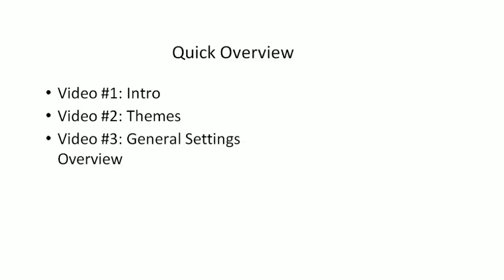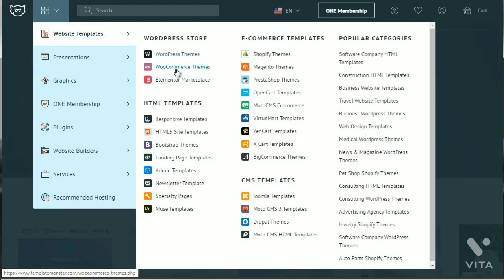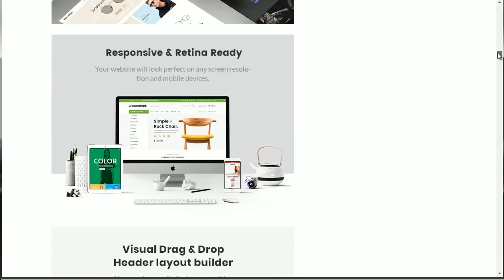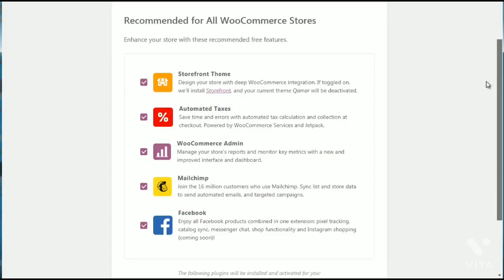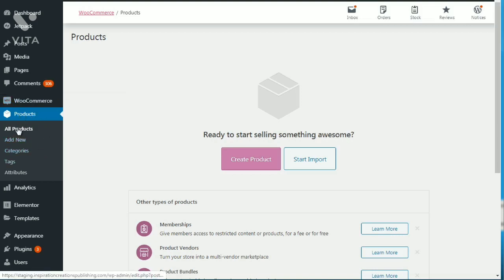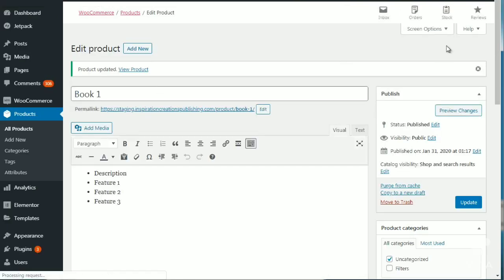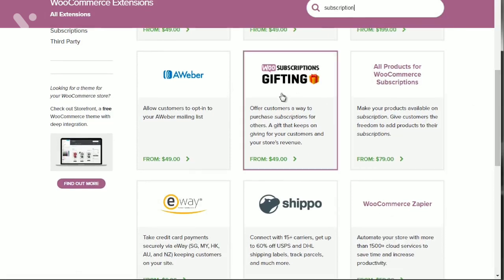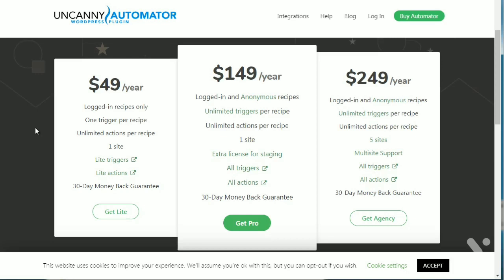How to setup an e-commerce site with WOOCOMMERCE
That Shows You…
“Finally Discover How to Create Your eCommerce Store With
WooCommerce So You Can Start Generating Leads, Sales, &
Profits!”
In this step-by-step video course, you will get to watch over my
shoulder as I show you how to set up an e-commerce site with
WooCommerce.
From the Desk of:
[Your Name]
Dear Friend,
Whether you’re selling digital products or physical products,
creating an e-commerce store is your first step.
While there are a variety of different platforms that you can use
to set up your e-commerce site, WooCommerce is the number
one option if you are utilizing WordPress.
If you've wanted to sell your products online for a long time, but
you just haven't been able to do so because of the technical
learning curve, then this is your solution.
By the end of this video course, you'll have the necessary
knowledge to set up your e-commerce site from scratch on the
WordPress platform.
Introducing

Condition: For this to work, you will need to have a website with
WordPress installed on it. From this point, what did you how to do
everything that you need to do to set things up the right way.
Video #1: Intro
Before we jump right in and show you how to set up your e￾commerce site by using Woocommerce, we want to give you a
quick overview of what's inside this video course. This way, you
can get a Birdseye view of exactly what is inside this course. You
will also learn how to install the main core plug-in.
Video #2: Themes
Before you get started, you want to make sure that your e￾commerce site looks good. The reality is most of us are not
graphic designers, and if we were to create an e-commerce shop
design, it would most likely look ugly. So how do you get around
this roadblock? The secret is to find seems that have already
been created for e-commerce sites that either fit your target
market or it is close enough that you can customize it a little bit
further. You'll learn which sites we recommend you going to find
the e-commerce design that you’re looking for.
Video #3: General Settings Overview
Now that you have a good idea of where to get your e-commerce
website design, it's time to look under the hood and go over the
General settings of the WooCommerce plug-in. Well, there are a
lot of settings, we will go over every single one of them step-by￾step.
Video #4: Product Settings Overview
Now that we have gone over the General settings, it's time to
look at the product settings, which will allow you to add specific
products to your e-commerce site. This also includes other
Video #5: Product Organization
The harsh reality is when you begin to add many products; your
system will become disorganized and confusing as to what is
what. To help you combat this, we will teach you essential
product organization or another word on how to organize all of
your products so that you know precisely what is white and
where it is located.
Video #6: Product Attributes
What if you’re selling skateboards as an example? And you have
all different colors such as red, green, blue, brown and more. You
get the point. This is what we call attributes. They are simply
variations or customizations of the same product.
Video #7: Expansion
Once you have your site set up and the basics complete, it's time
to expand. What we mean by this is how do you grow your
options, perhaps, maybe you want to create your monthly
subscription, or a membership site, or something that is beyond
the core plug-in.
Video #8: WooCommerce Automation
Now it's time to make your life a lot easier by automating the
cord plug-in. Let's say, for example, that every time someone
purchases in your e-commerce store, you want to do something
specific such as adding them to an email list, or a Google
spreadsheet, or emailing them something specific. Regardless of
what it is in this video, we are going to teach you how to
automate it using a few third party services.           Grab this video course and learn how to set up an e-commerce
site with WooCommerce!

Add this product to your cart now for only...
$67 $47
Warm Regards,
[Your Name]
P.S. In this step-by-step video course, you will get to watch over
my shoulder as I show you how to set up an e-commerce site
with WooCommerce!
P.P.S. You can download this 8 part, step by step video course
within seconds of your purchase. It is delivered electronically, so
there’s no waiting!